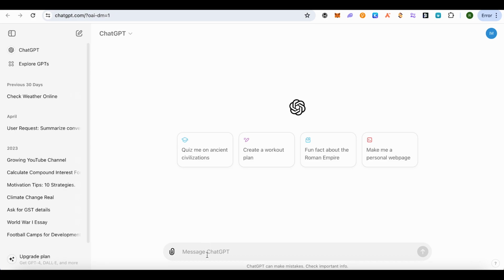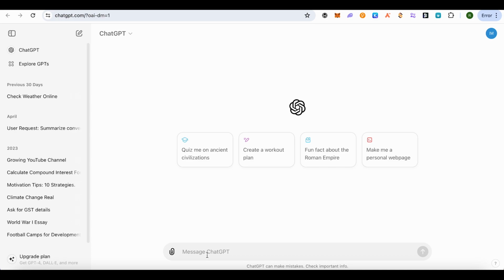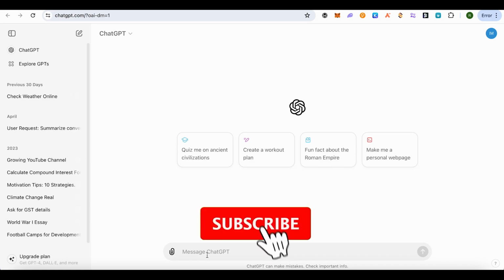New Dall E 3 Tutorial 2025 | How To Easily Edit Photos In ChatGPT